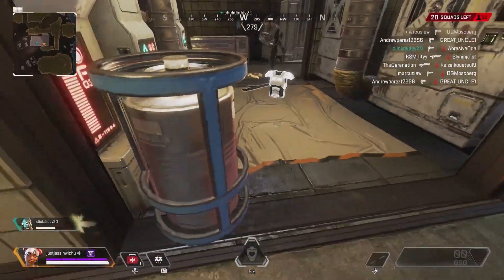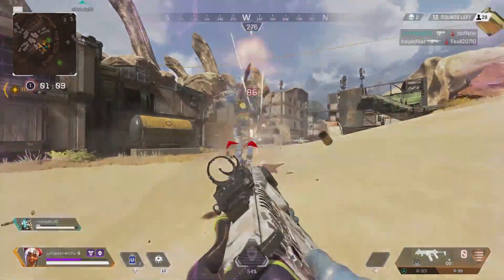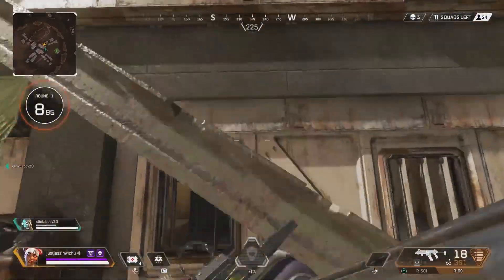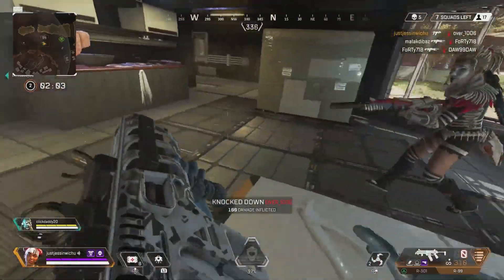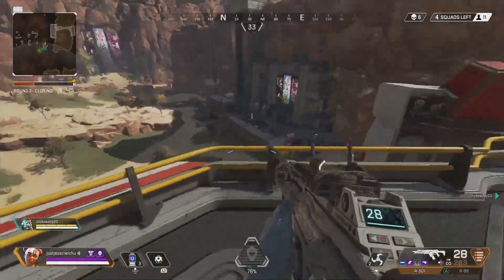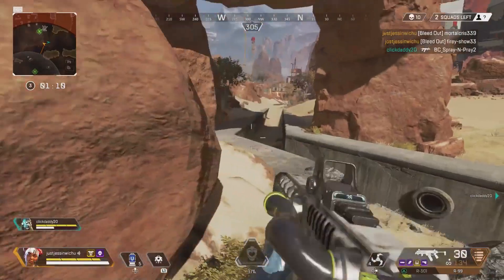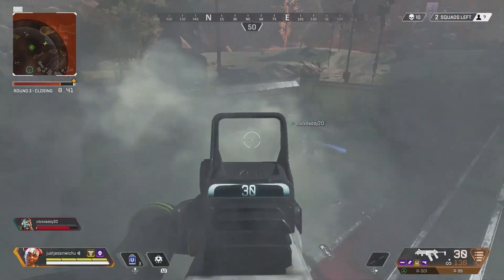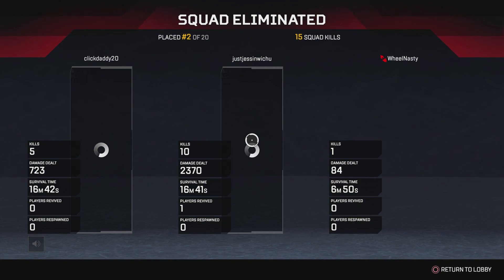Apex Legends Getting New Weapons From Titanfall 2?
Today we are going to talk about all of the weapons that could potentially come to Apex Legends from Titanfall 2 including the first energy smg cald the Volt! Let me know down below which weapon you would love to see in Apex Legends!